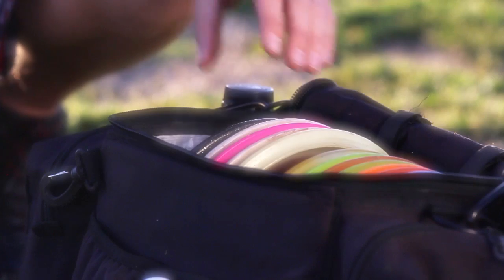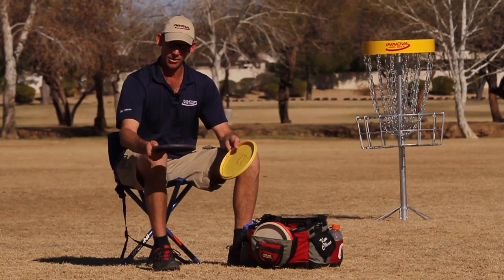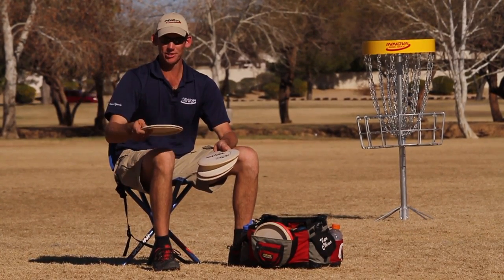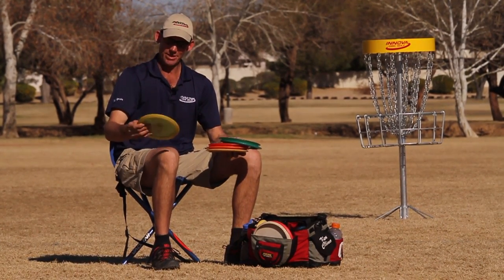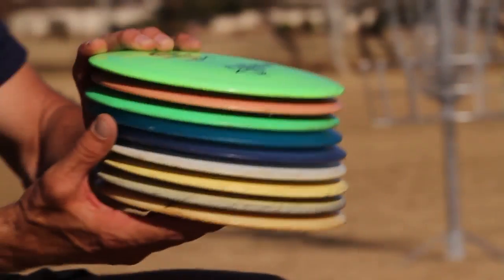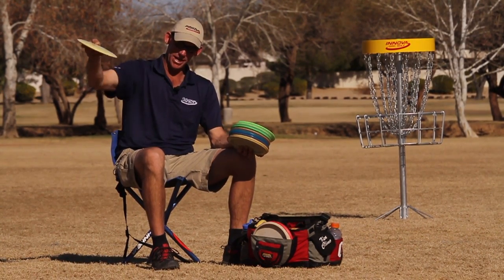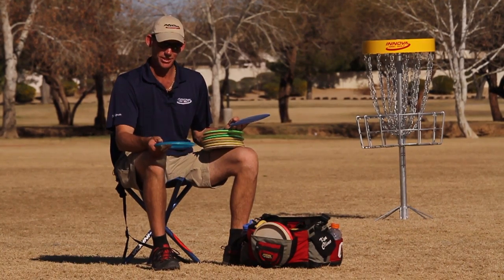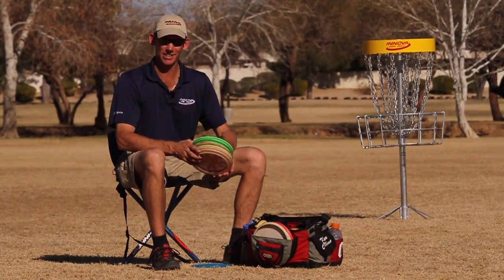In My Bag with 13-time Disc Golf World Champion Ken Climo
In this SpinTV video the living legend of Disc Golf Ken Climo goes trough the discs he plays with.

SpinTV takes you into the professional Disc Golfers bags. What they throw and why?
This HD-quality video was shot in March 2013.

Innova Discs
Discmania Golf Discs

Producer: Esa Arokki